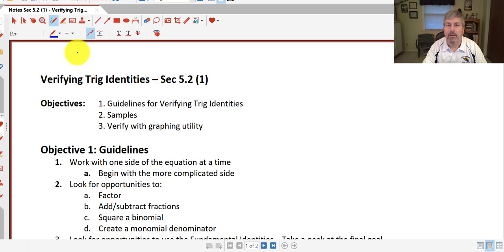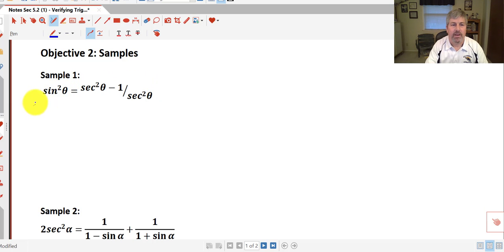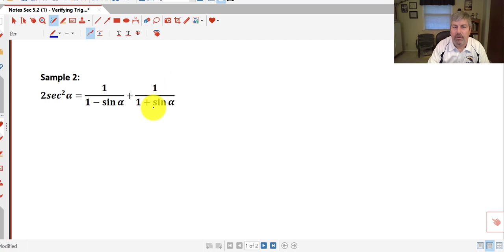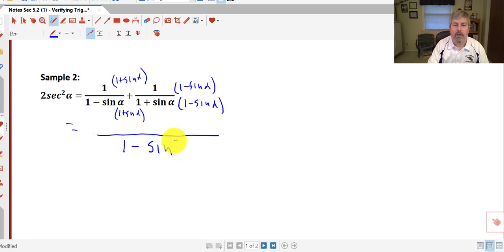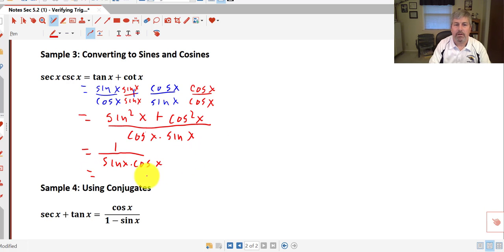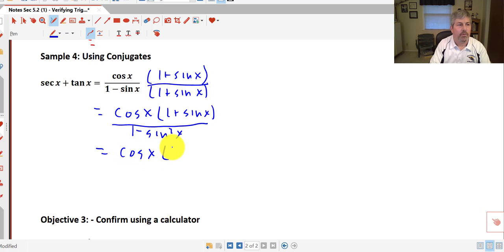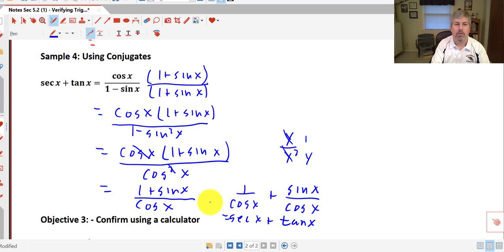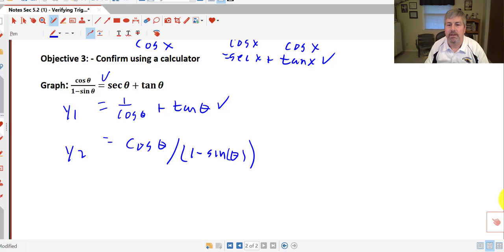Section 5.2 (1) Verifying Trig Identities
Verify Trig Identities Precalculus